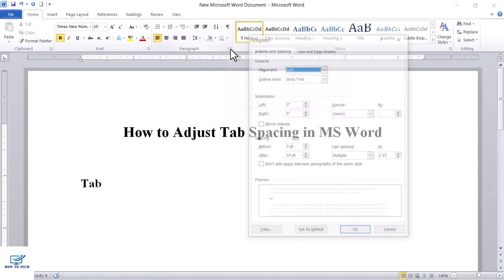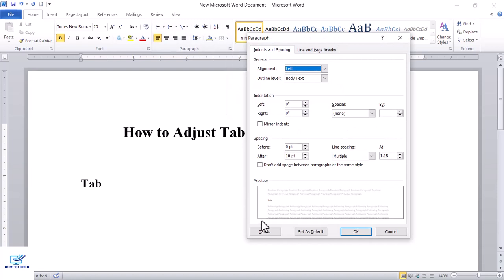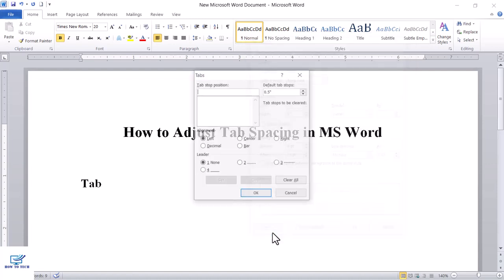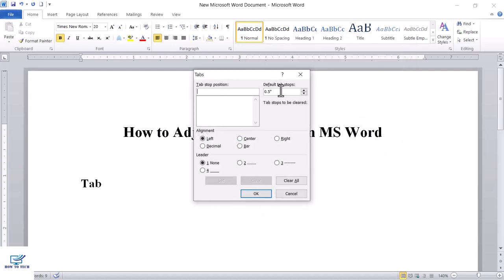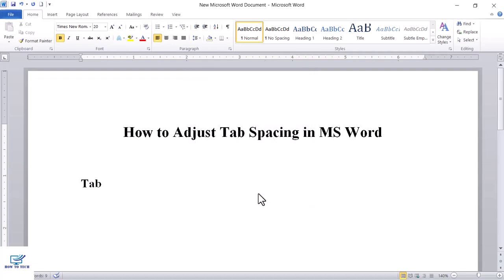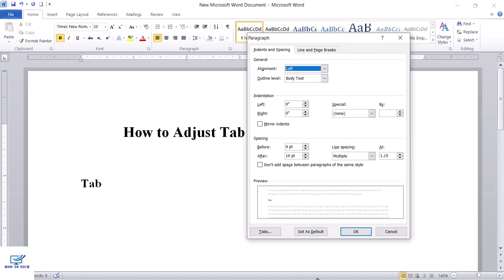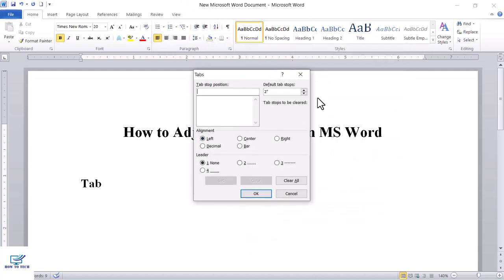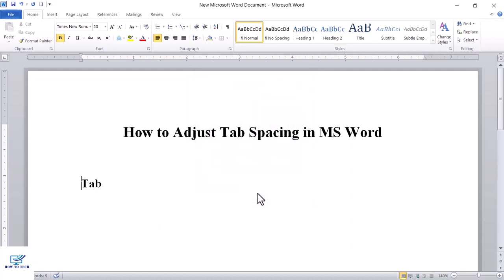How to adjust Tab Spacing in MS Word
In this informative and user-friendly tutorial, we delve into the topic of adjusting tab spacing in MS Word. Discover the simple steps and techniques to tailor your documents, ensuring precise and professional tab alignments. With our step-by-step guidance, you'll learn how to effortlessly adjust tab spacing to meet your specific formatting requirements. Enhance your document's readability and make a lasting impression with this comprehensive MS Word tutorial. Watch now and become an expert at effortlessly managing tab spacing in Microsoft Word.